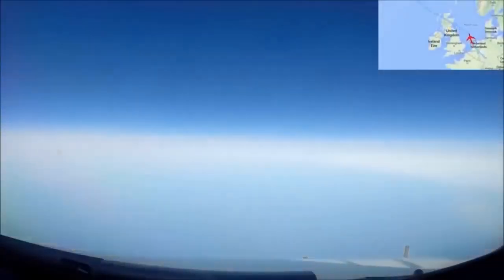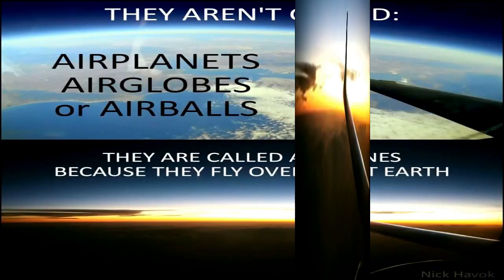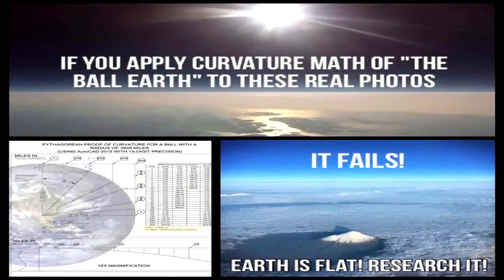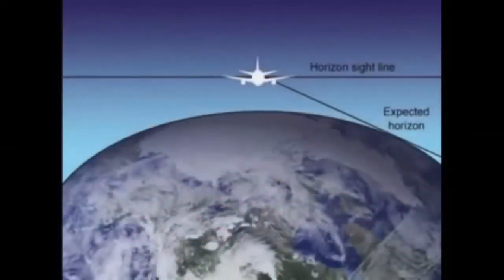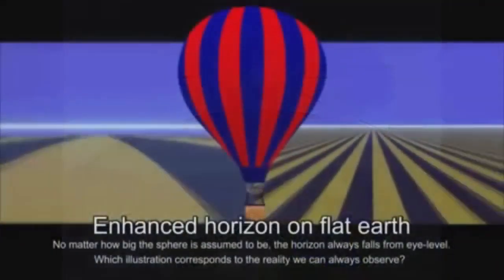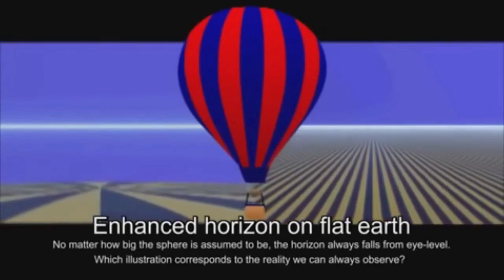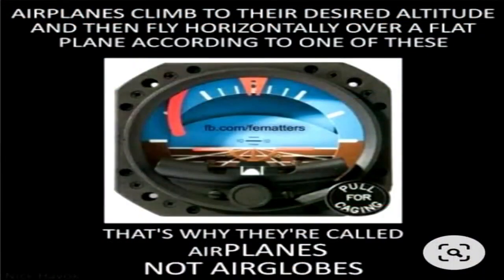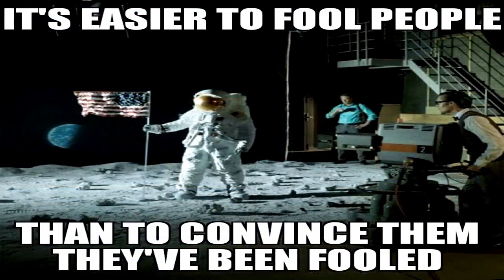THE FINAL REBUTTAL TO ERIC DUBAY of Q1 2023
His stupid has ended, i have destroyed his infamous 200 proofs, and i have pretty much wrecked most of his unwrecked content. FTFE, Scimandan, Planarwalk debunked other parts of Eric Dubay.